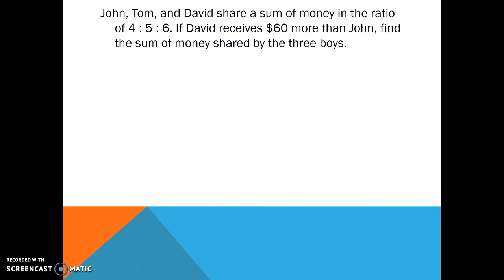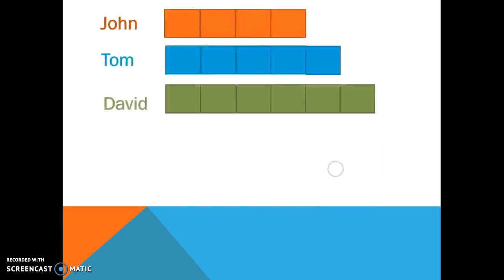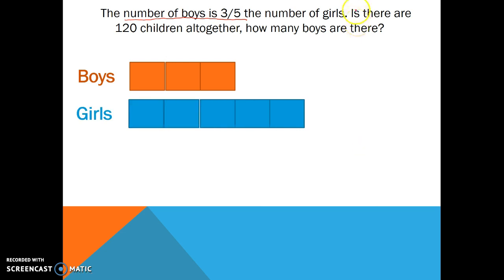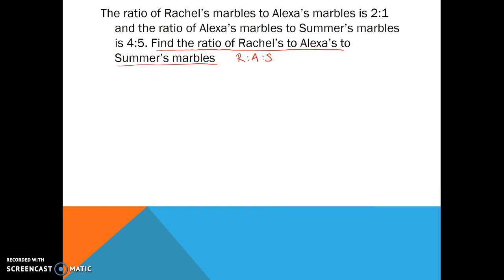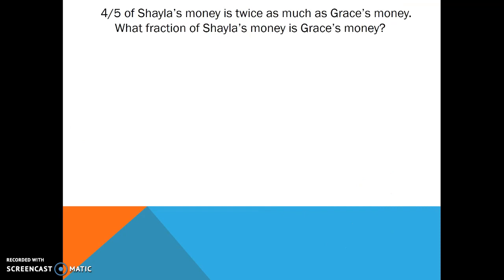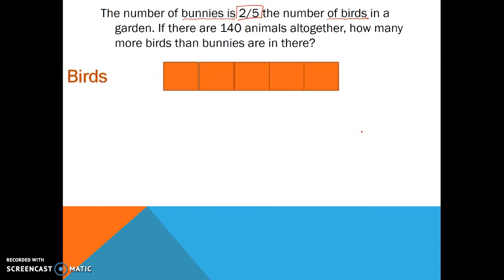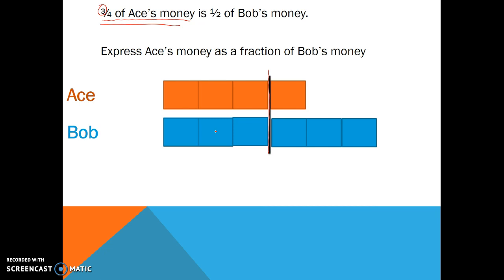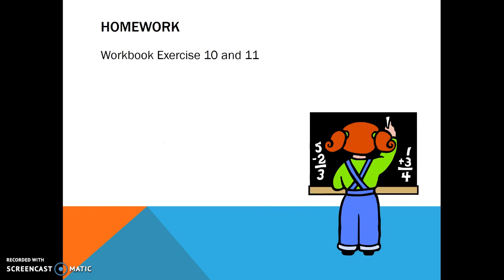Ratios day 4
Solving word problems using unitary method